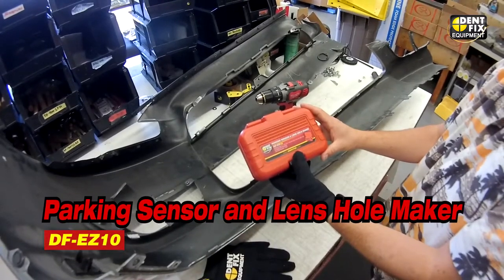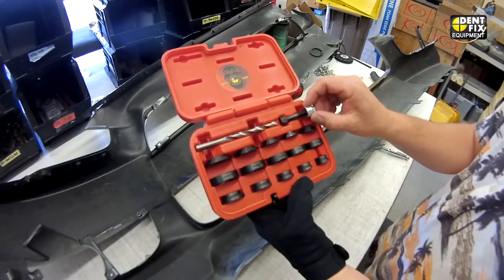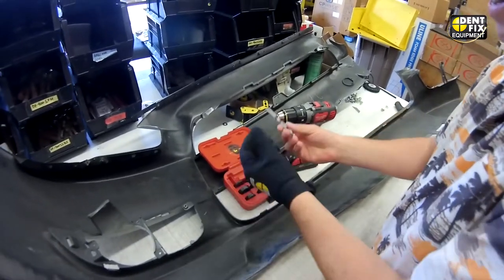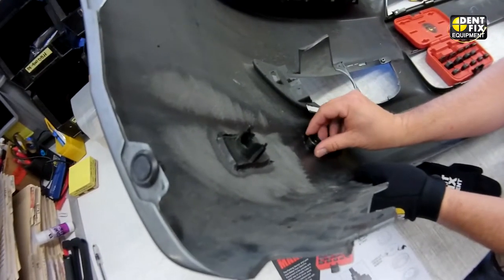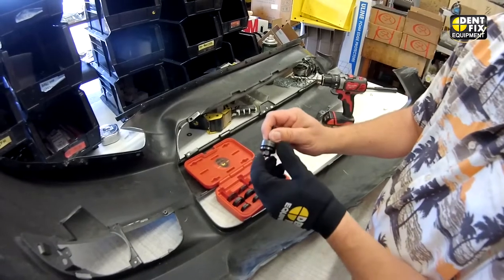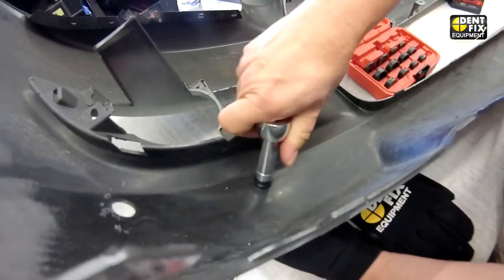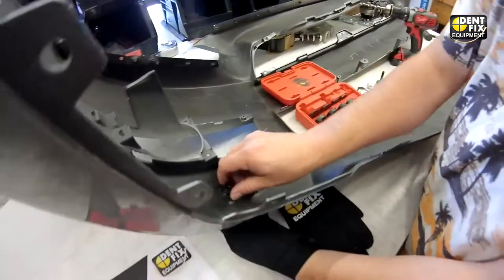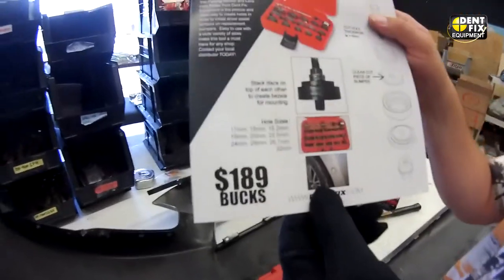DF-EZ10 Parking Sensor and Lens Hole Maker - How to Video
The Parking Sensor and Lens Hole Maker (Part No. DF-EZ10) from Dent Fix Equipment is the precise and clean way to create holes in order to install driver assist sensors on replacement bumpers.

The DF-EZ10 system is designed to punch a hole in the bumper or fender without damaging the paint. Ease of use combined with a wide variety of sizes, makes this tool a must have for any shop.

Able to cut holes in plastic bumpers up to 5mm in thickness, the kit includes a 5/16" HSS drill bit to create a guide hole and varied discs that can punch holes in the following sizes (mm):17, 18, 18.2, 19, 20, 22.5, 24, 26, 26.7, & 32.

Instructions
1. Determine the location of the sensor on the inside of the bumper cover or part. If there is no indication of the sensor hole location follow the manufacturer’s recommendations for determining the proper hole location.

2. Drill a pilot hole in the middle of the sensor location with the included drill bit and drill (not included).

3. Once the desired sensor hole diameter is determined, select the corresponding 3-pieces plate column from the kit. (Pushing Plate/Top Cutting Plate/Bottom Cutting Plate). Each column cuts 2 different sizes.

4. Assemble the Bottom Cutting Plate to the Center Piece Screw with the desired hole size facing the plastic.

5. Slide the Screw through the pilot hole on the outside of the plastic bumper cover with Bottom Cutting Plate touching the paint side.

6. Place the matching Top Cutting Plate (from the stack) to the Screw on the inside of the bumper cover. The desired cutting size should be facing the inside of the bumper cover.

7. Install the Pushing Plate on the Screw, on top of the Top Cutting Plate. The Pushing Plate’s flat piece (with Dent Fix Logo) is facing away from the Top Cutting Plate.

8. Install the Locking Bolt. Screw on hand tight

9. Take a 13mm ratchet wrench (not included) and tighten the screw until the hole is punched.

10. Reverse the locking bolt to separate the tool from the bumper.

To learn more about our tools and equipment contact your local distributor